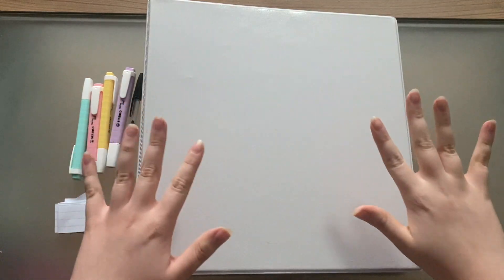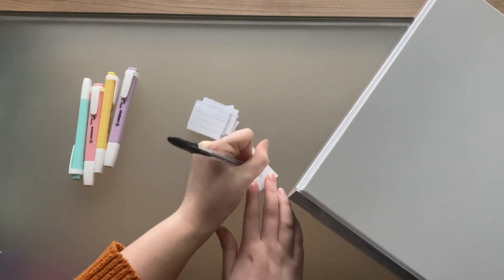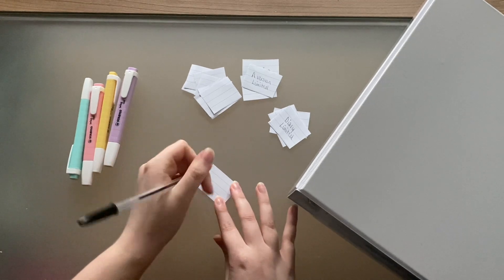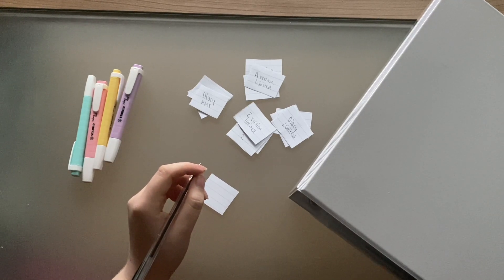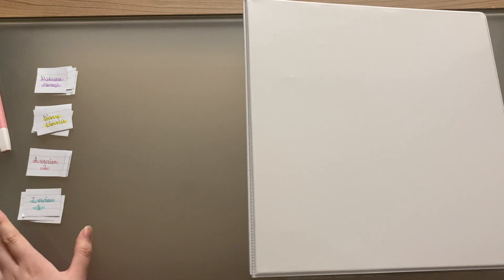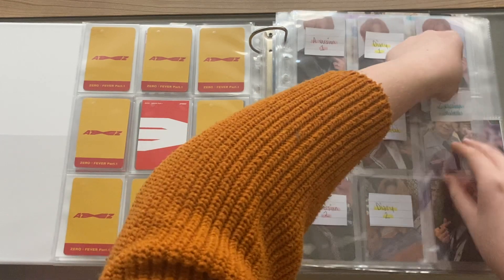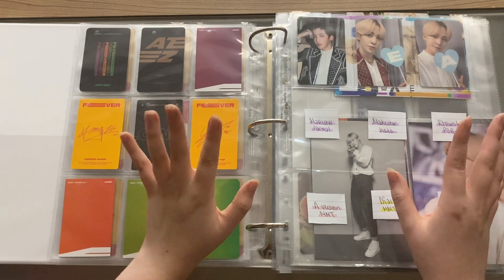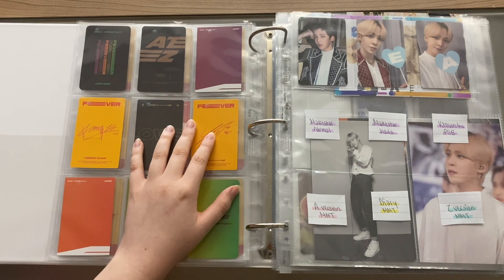✰ SET UP FOR THE ATEEZ COMEBACK WITH ME ✰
hizies

☽ trade ig: sun.flowertrades
☽ twt: sproutminnie

supplies i use:

3 ring binders (link is for 4 rings but i have 3 rings currently!)

things otw:
2 x set of ateez fever part 2 albums
2 x twice wil?
neokyo order